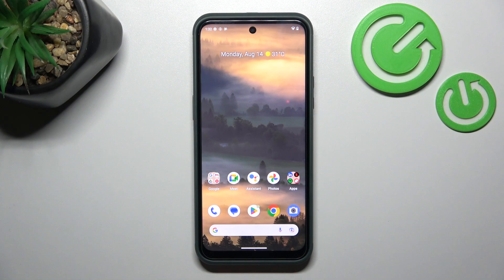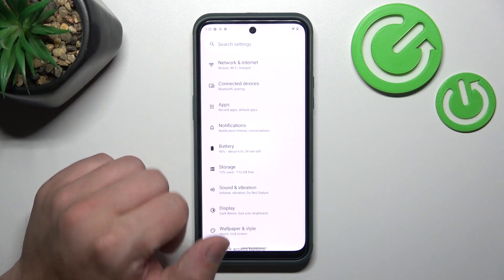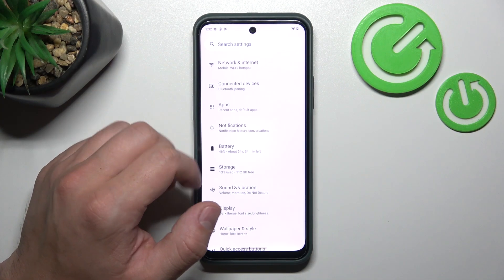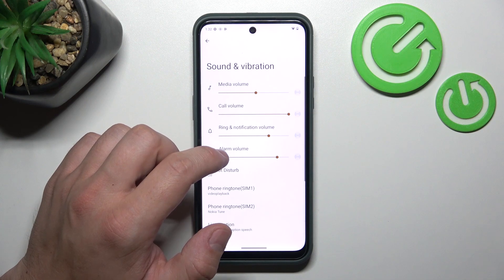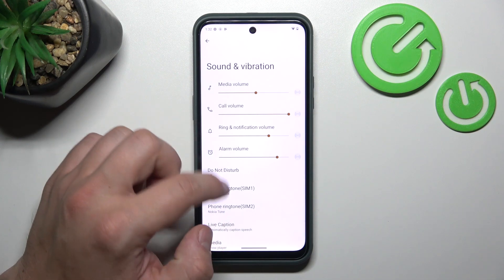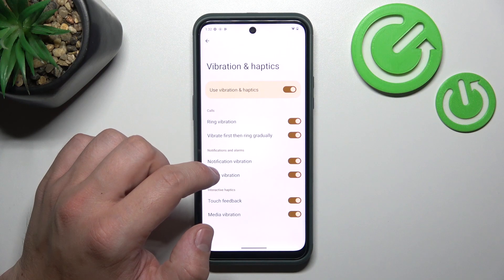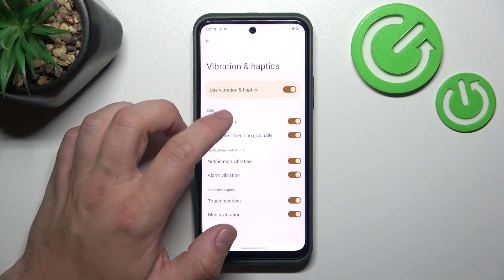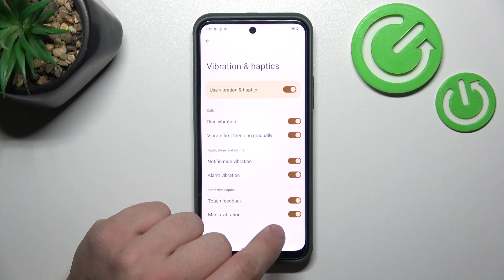How to Turn On/Off Vibration For Calls on NOKIA XR21 – Vibration Settings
Find out more info about NOKIA XR21:
How to activate or disable the Vibration For Calls option on your NOKIA XR21  device? Watch our video to get an answer to this question and manage this call vibrations hassle-free. This vibration mode is a real handle feature, that ensures you never miss an important call even when your phone is on silent. In this video, we'll guide you through the process of both enabling and disabling call vibrations, allowing you to customize your device's behavior based on your preferences and needs.

How to turn on Vibration for Incoming Calls on NOKIA XR21? How to disable Vibration For Calls on NOKIA XR21? How to manage Vibration Additional Settings on NOKIA XR21? How to activate Vibration When Calls on NOKIA XR21? How to disable Vibration Duing Calls on NOKIA XR21?